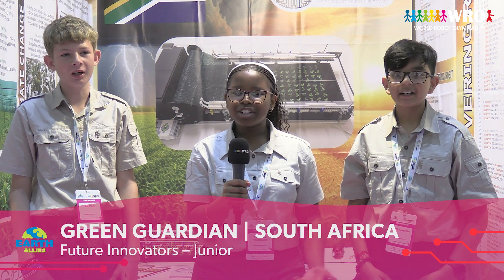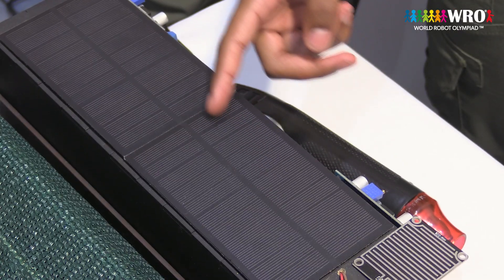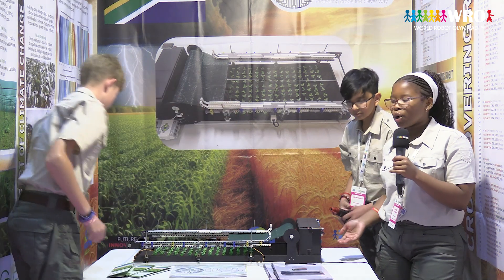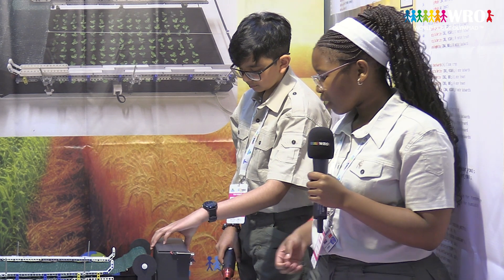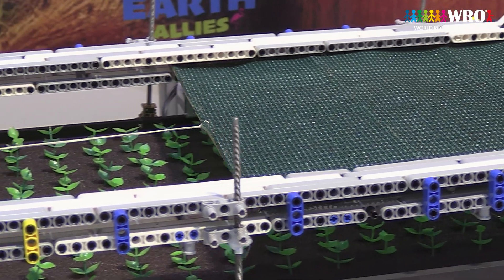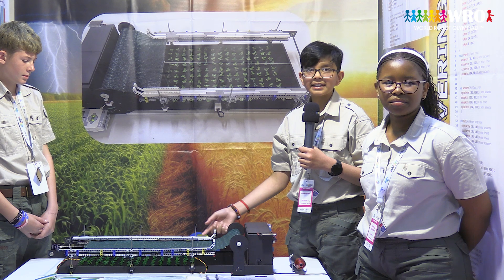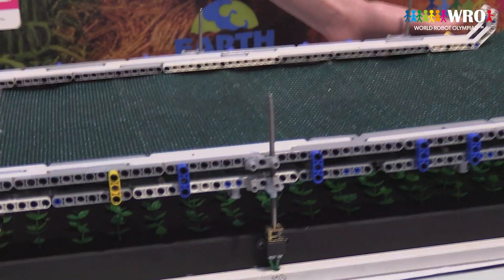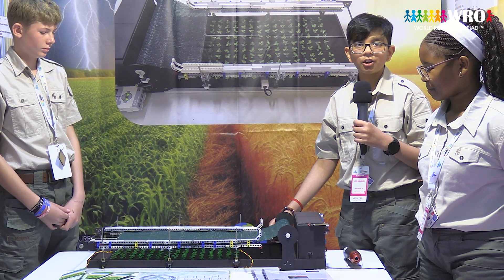Future Innovators (Junior) | Green Guardian – WRO 2024 International Final, İzmir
🎤 Meet Green Guardian from South Africa!

Representing the Future Innovators (Junior) category at the WRO 2024 International Final in İzmir, Türkiye, this team shared their thoughts on their project, their journey, and what WRO means to them. 🌍🤖